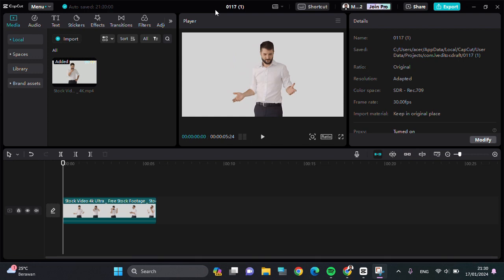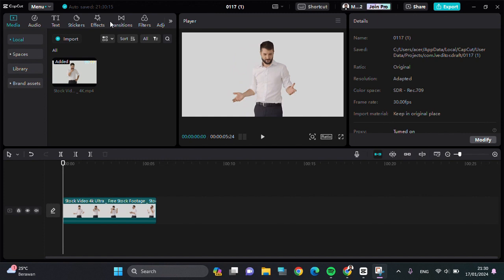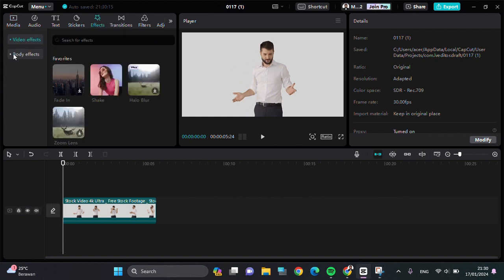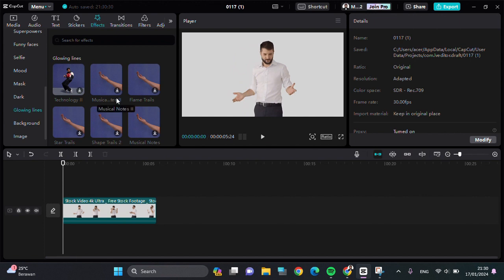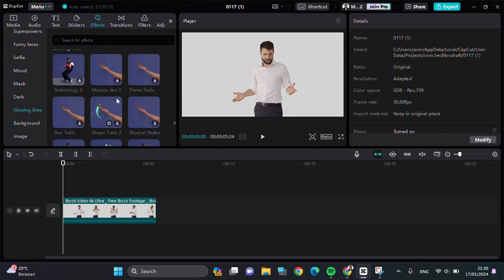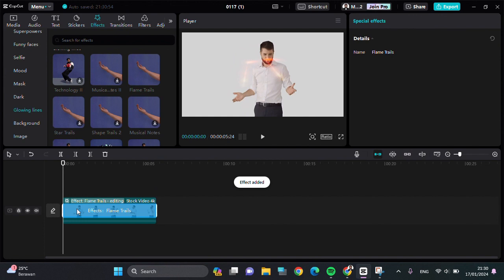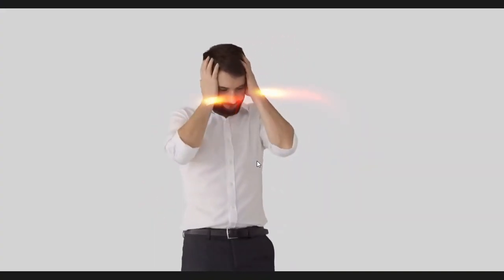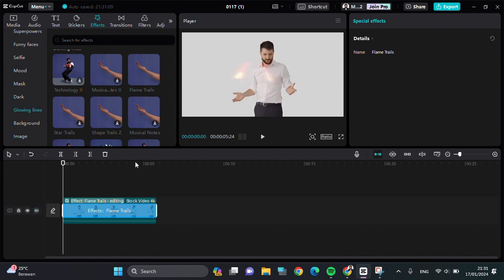❤ BEGINNER'S GUIDE: How to Create FIRE HAND EFFECT in CapCut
Want to make fire hand effect easily? This video is for you! In this tutorial, we'll learn how to create fire hand effect with CapCut application. Watch this video and get to know how to create the effect!